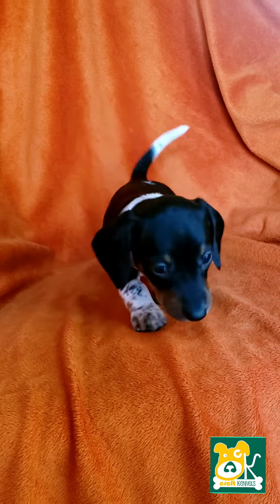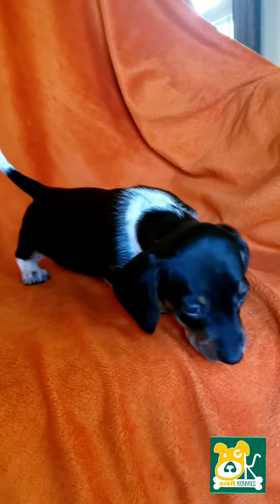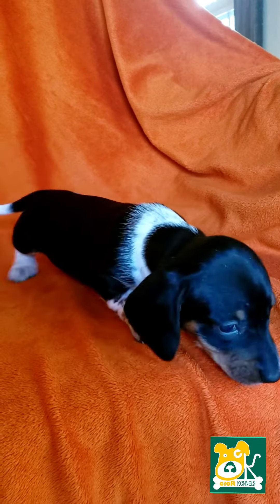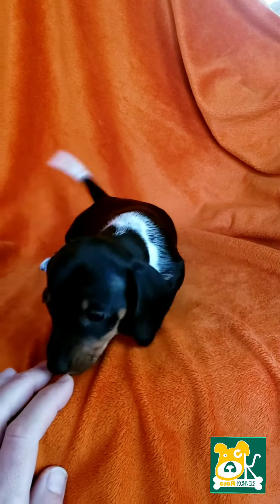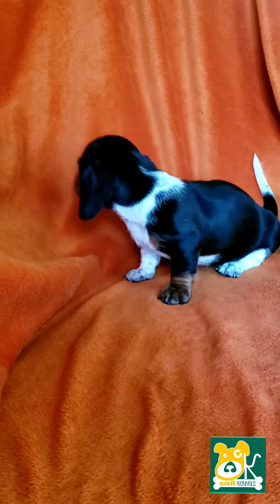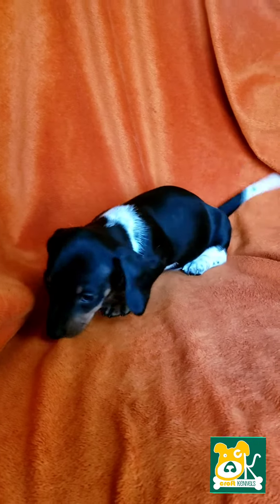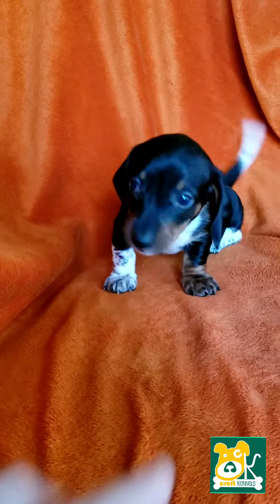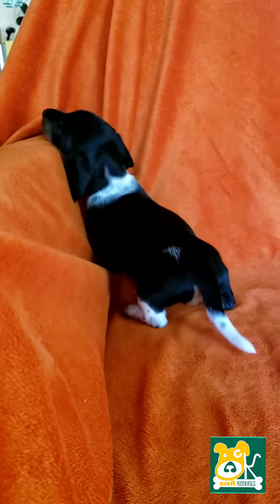Ryan, 5 weeks 💖